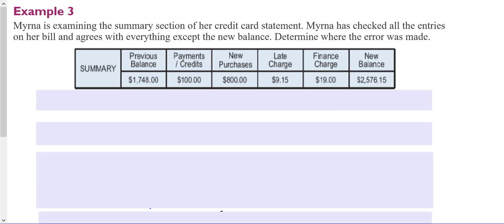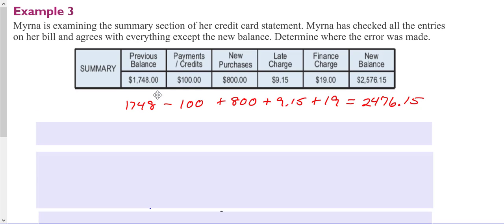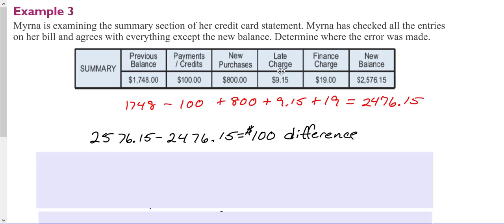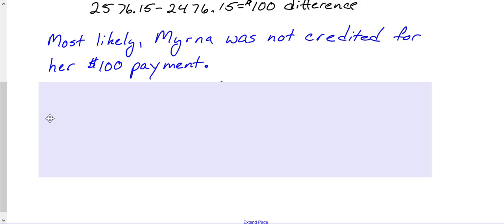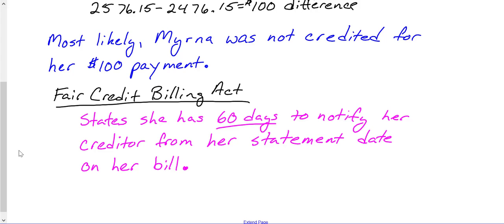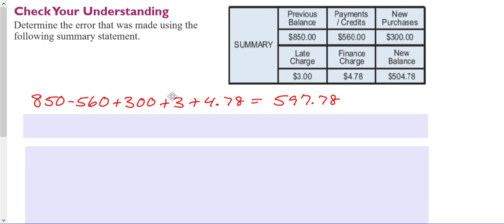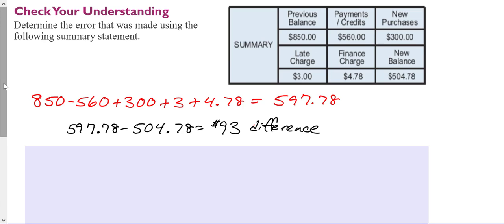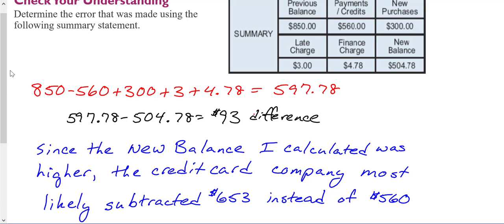3-5 Credit Card Billing Errors